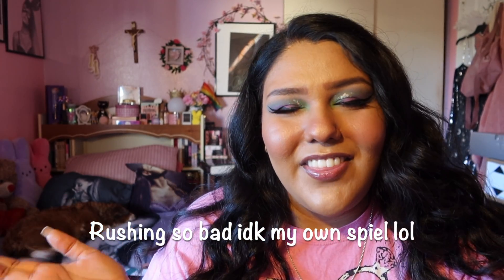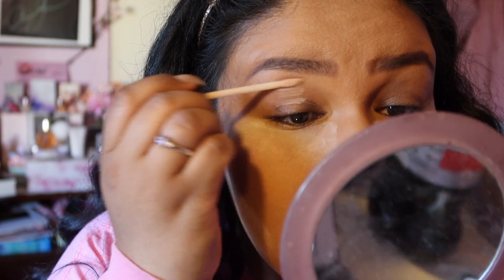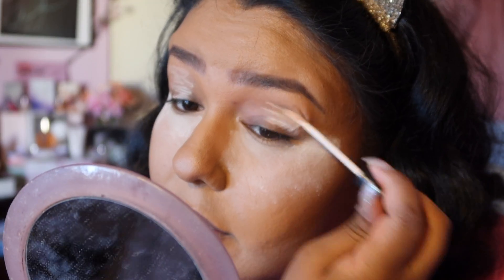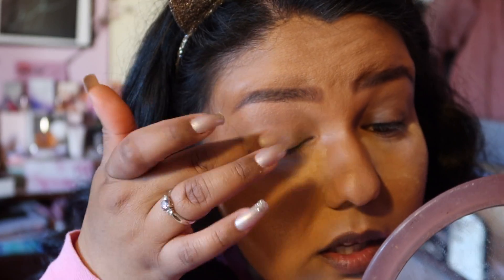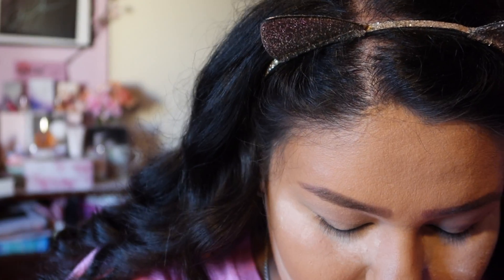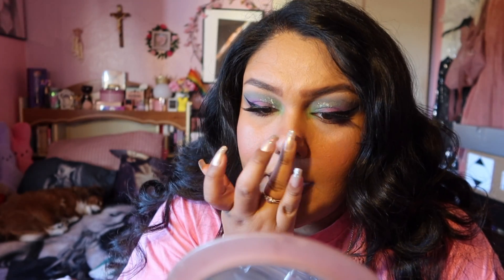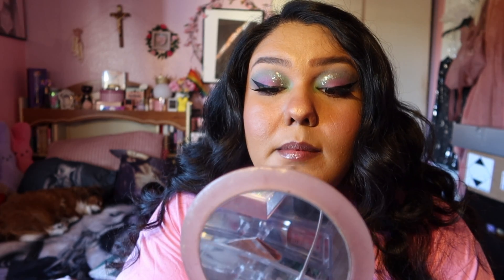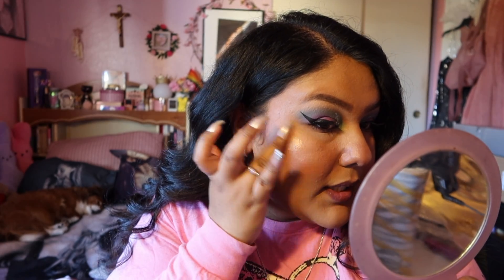Failing At Tiktok Mermaid Makeup✨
Hi... so I tried lol
It was bad, I know... Anywhoo I hope you enjoy this video! Let me know if I should do anymore costume looks 😉
Stay safe and fabulous 🤗✨

mermaid makeup